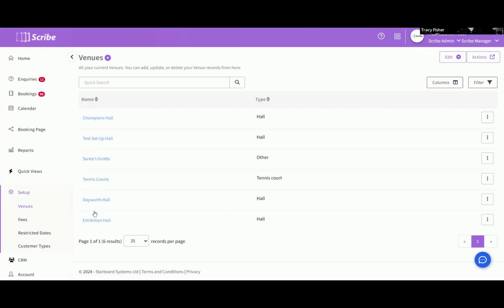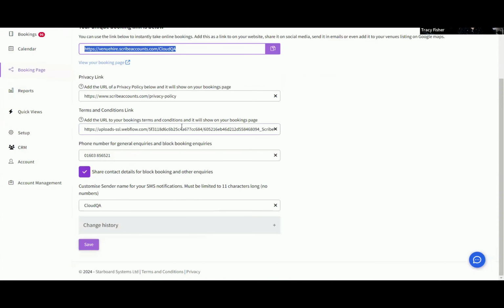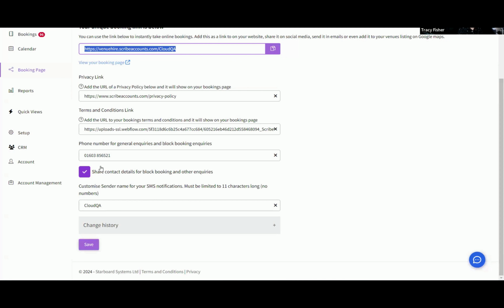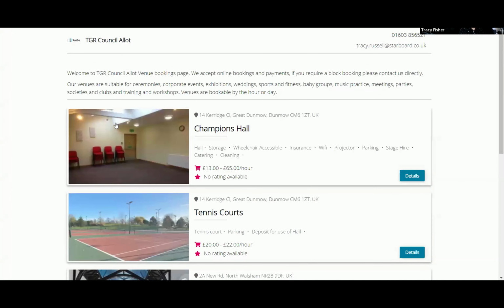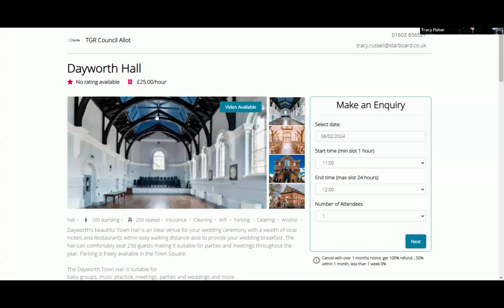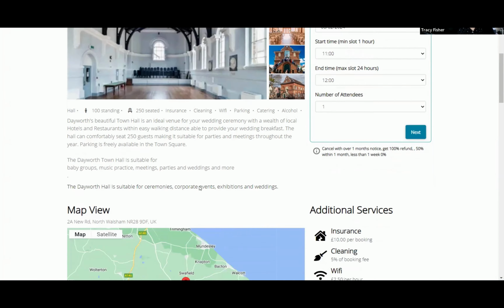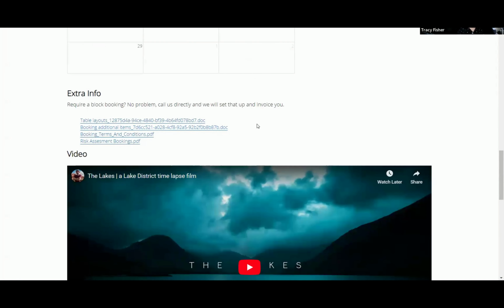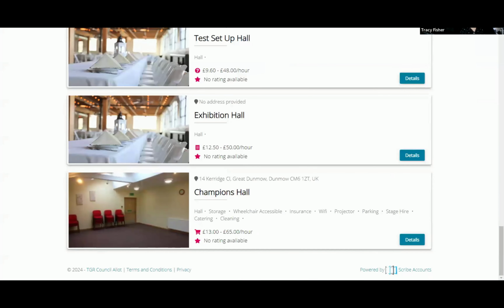Public Bookings Page